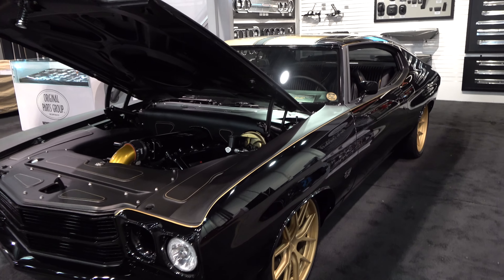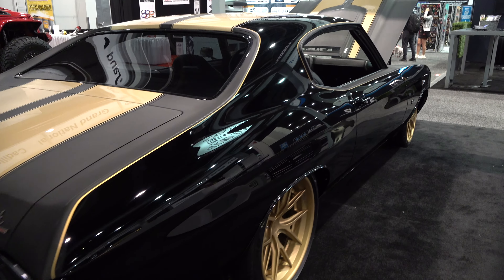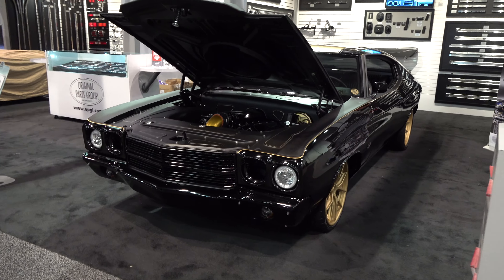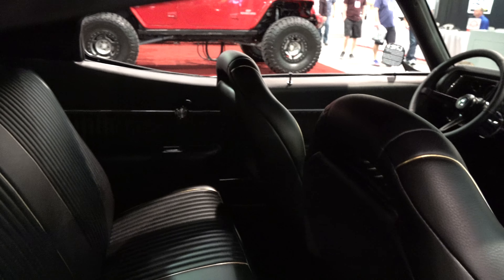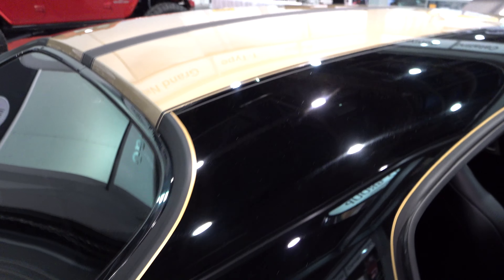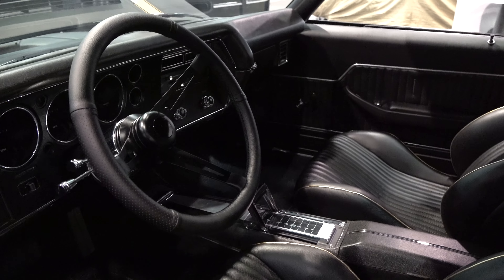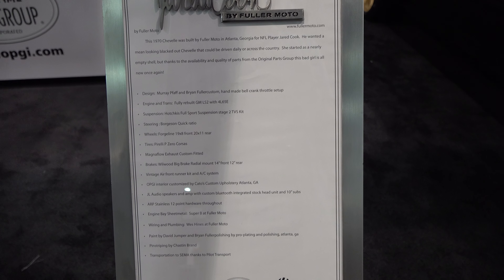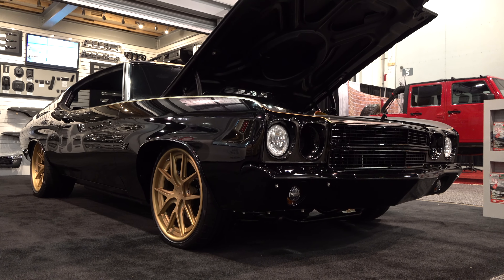1970 Chevrolet Chevelle "Jared Cook's 1970 Chevelle" Pro Touring 2019 SEMA Show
Check out this video of the 1970 Chevrolet Chevelle..."Jared Cook's Chevelle" from the 2019 SEMA Show...This is one good looking car...Back in the day the black and gold paint combo was very popular...But lately it seems to have lost favor...The way that Bryan Fuller layed the paint on this 1970 Chevrolet Chevelle is a more modern version of that color combo...There is some shinny and some satin paint...It's flawless and very cool...The interior is all custom and very fitting for this build...A upgraded modern version of something that you could have ordered from Chevrolet back in 1970...Wheels are always a personal choice but the wheels that this 1970 Chevrolet Chevelle from the 2019 SEMA Show work well for me and then they covered them in a gold finish that really makes them pop against that mile deep black paint. Under the custom hood is a LS2 and a lot of work cleaning everything up under there...This 1970 Chevrolet Chevelle...Jared Cook's 1970 Chevelle from the 2019 SEMA Show was built to drive and I have no doubt driving it would put a very BIG smile on your face...I can't get you a ride...But I do have this video of it I shot at the 2019 SEMA Show...Check it out!!!